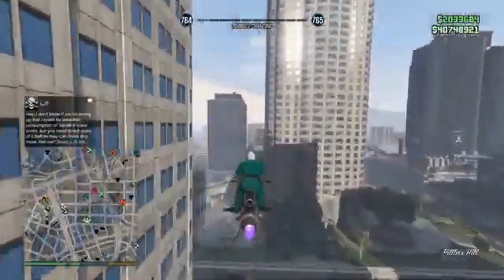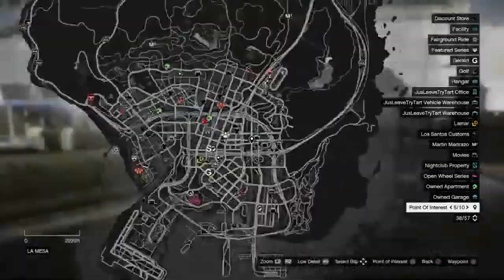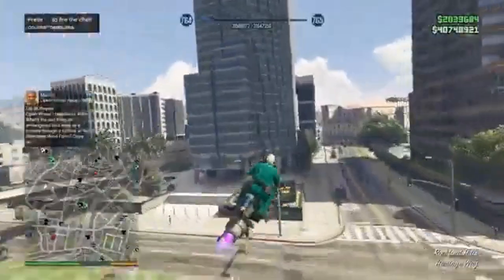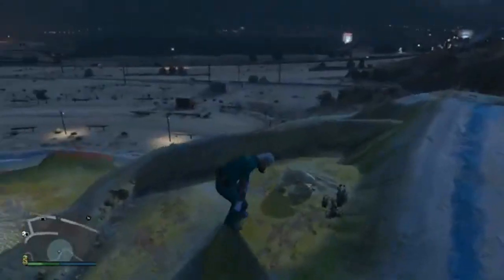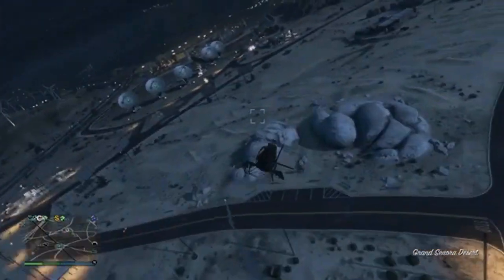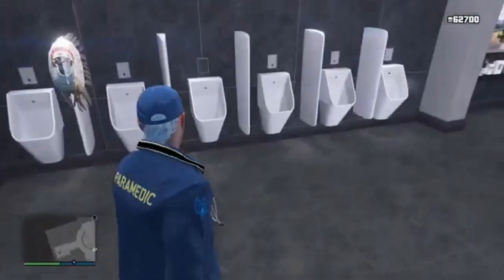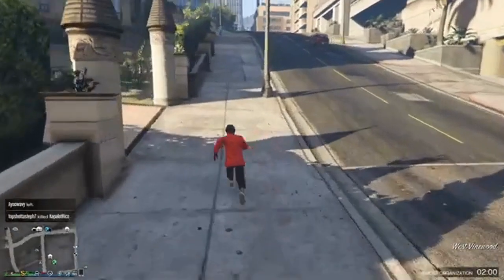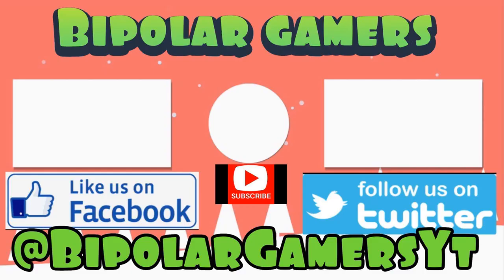SOLOMON MOVIE PROP LOCATIONS/ How To Make Vehicles Spawn / REWARDS GTA 5 ONLINE GUIDE 250k$ BONUS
Solomon movie prop locations how to make gta 5 movie prop vehicles spawn every time and Gta 5 Solomon movie prop rewards.

Today’s Gta 5 video I show you guys all the movie prop locations, the rewards and how to make the Gta 5 Solomon movie prop vehicles spawn because a lot of people’s had issues with it enjoy!